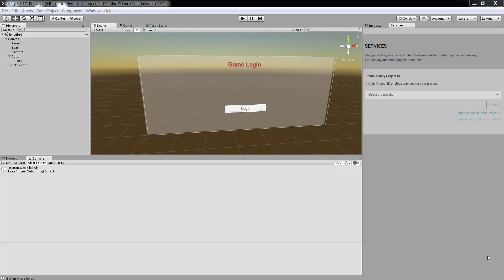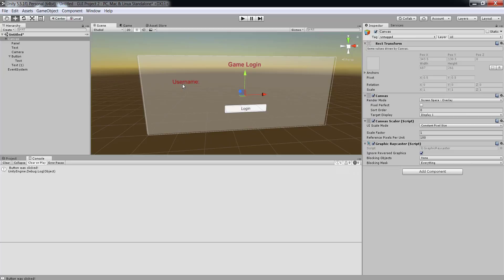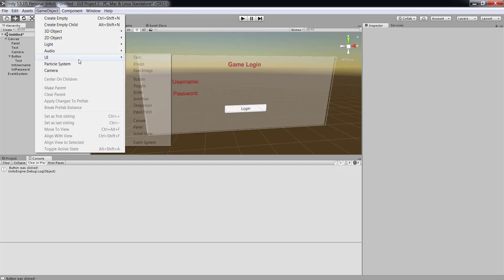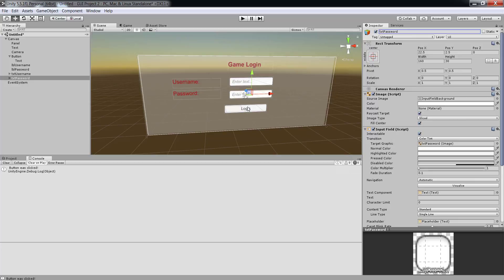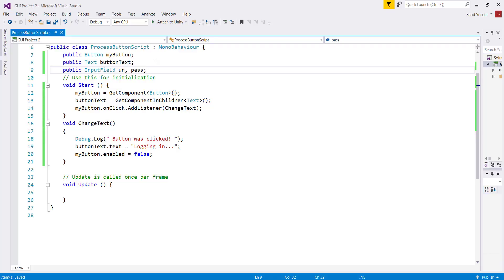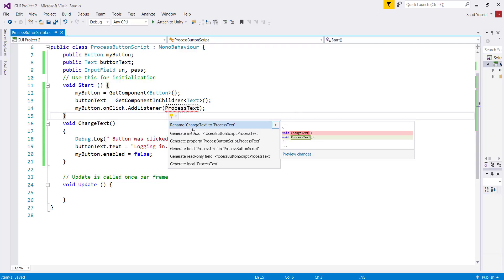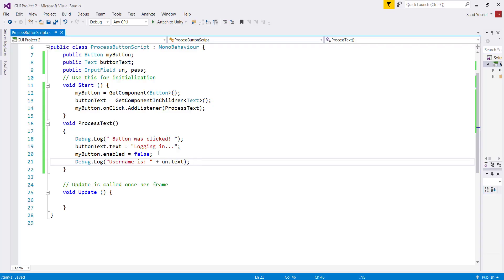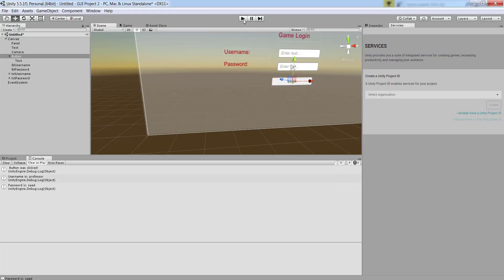Unity 5 - Game Development- Reading InputField using Button Click event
Unity - This tutorial teaches you how to Read InputField text using Button Click event in local InputField objects. Also, it teaches you how to tie local objects with unity objects.